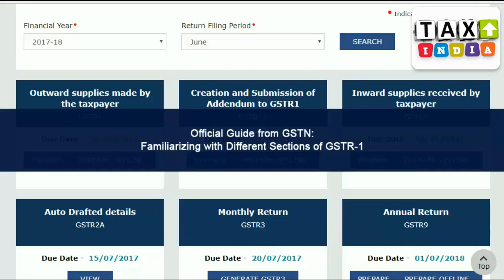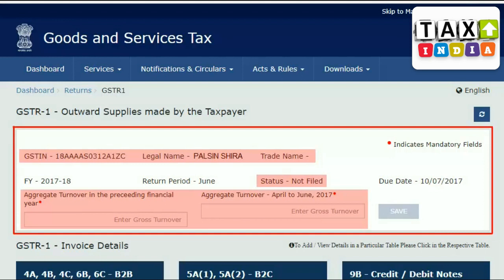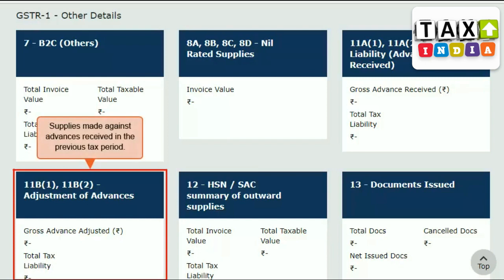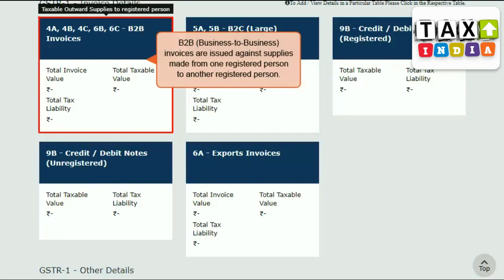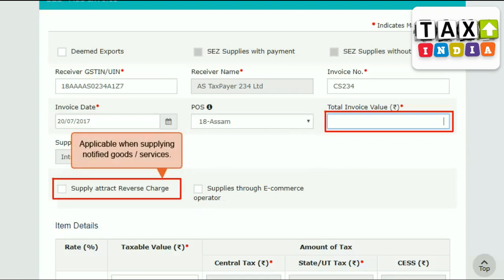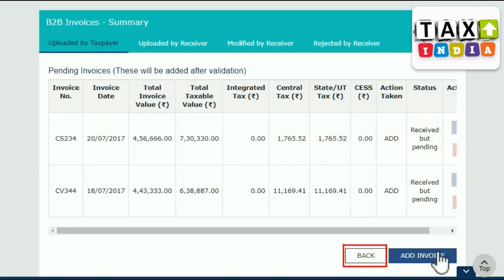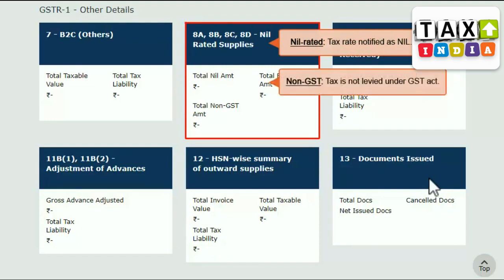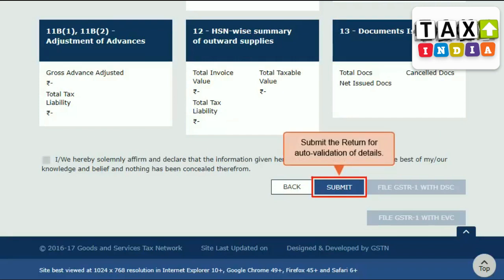How to Fill GSTR 1 - TaxUp India